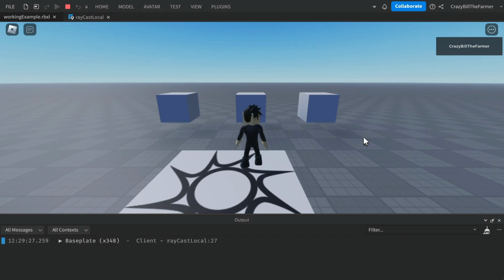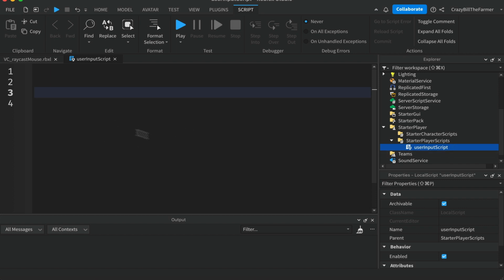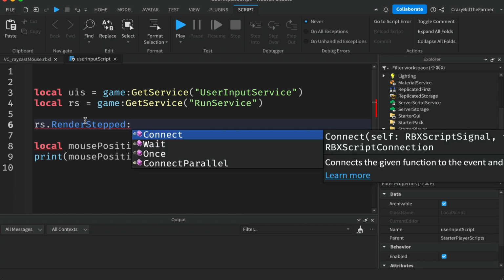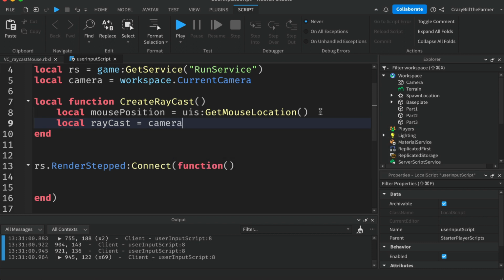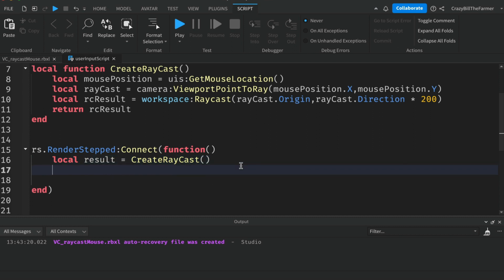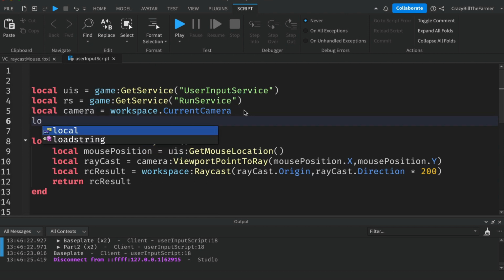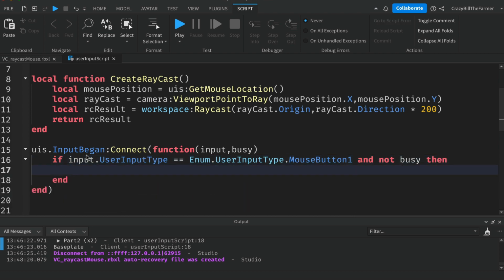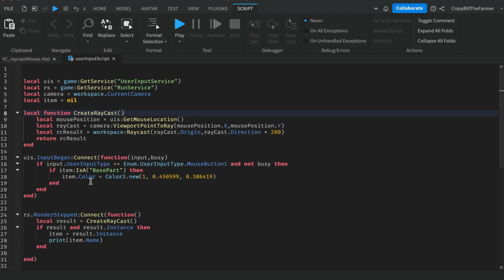Mouse Raycasting Explained — Build Accurate Targeting in Roblox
🔁 Channel update: Roblox Coding Snippets is now Roblox Coding Systems, focused on full, production-ready game systems.

In this video, you’ll learn how to raycast from the mouse correctly in Roblox Studio to build accurate targeting systems.
This approach avoids unreliable hit detection and gives you precise control over what the player is aiming at.

Mouse raycasting is a core mechanic behind combat, tools, abilities, and interactions. This tutorial focuses on a clean, reusable raycast setup that works reliably in real gameplay.

🔧 In this tutorial, you’ll learn:

How mouse raycasting actually works in Roblox

How to convert mouse position into a world-space ray

How to filter raycast results correctly

How to reuse the system across tools and abilities

📦 Common use cases:

Weapon and combat targeting

Ability and spell casting

Interaction systems

Turrets, tools, and placement mechanics